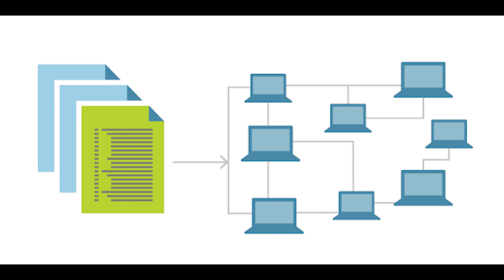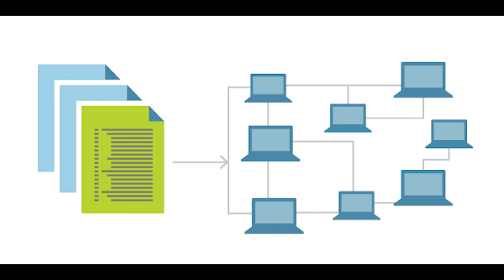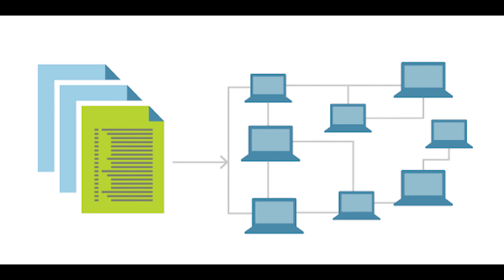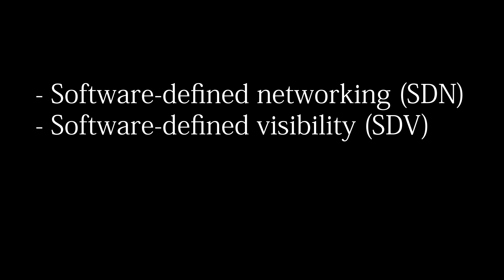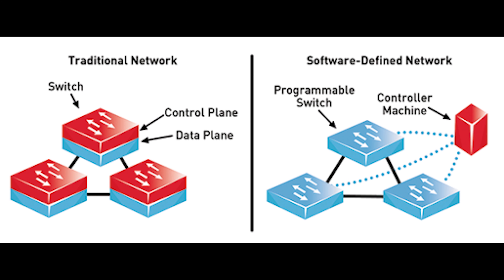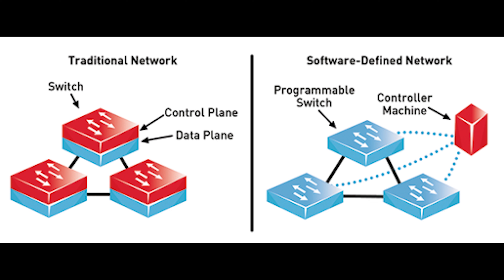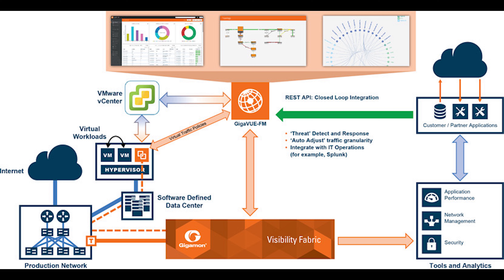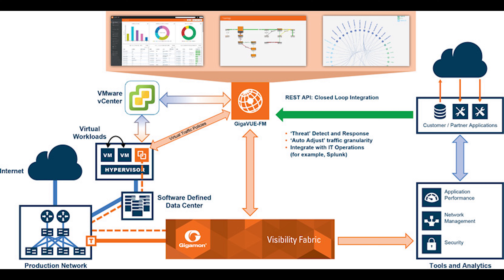Domain 2.20: Infrastructure as code - CompTIA Security+ SY0 601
Free Cram Course To Help Pass your SY0-601 Security+ Exam and network+ ex

This video is on:
- Software-defined networking (SDN)
- Software-defined visibility (SDV)